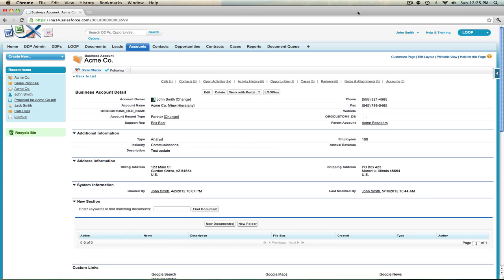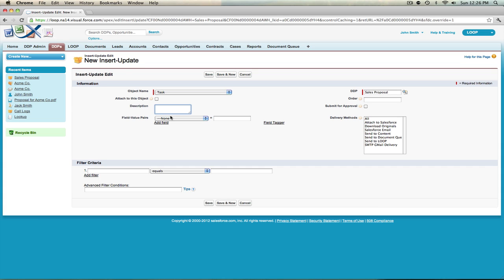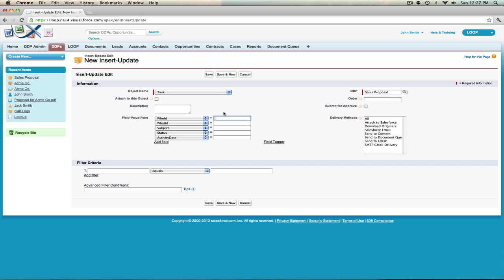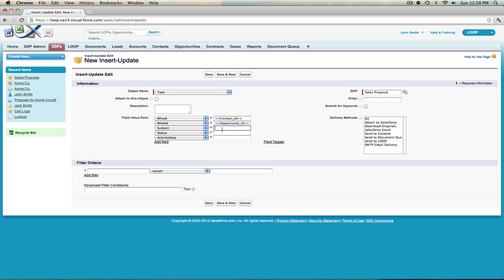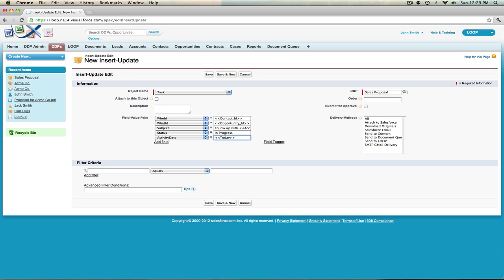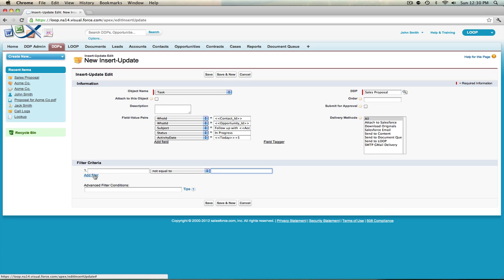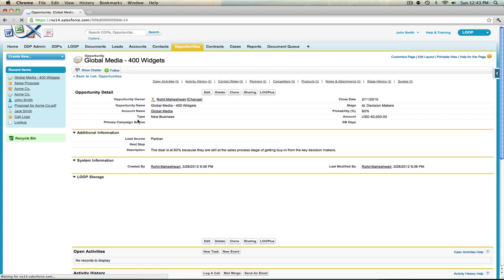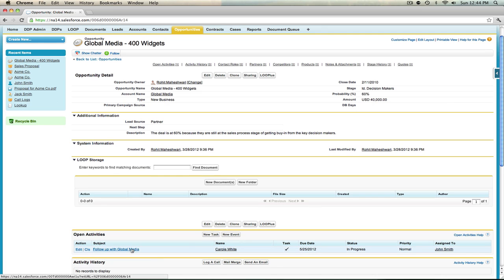Create a New Task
how to create a new task using insert update